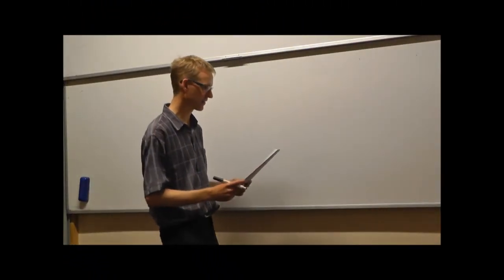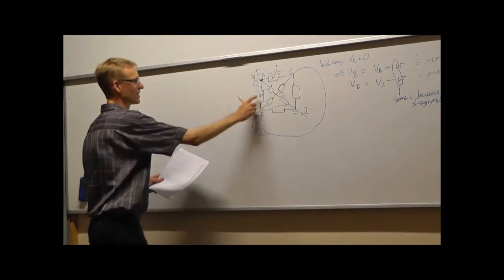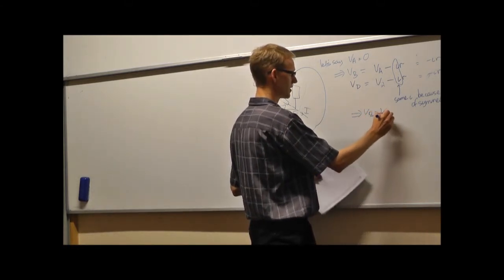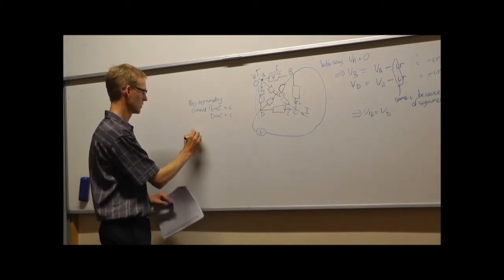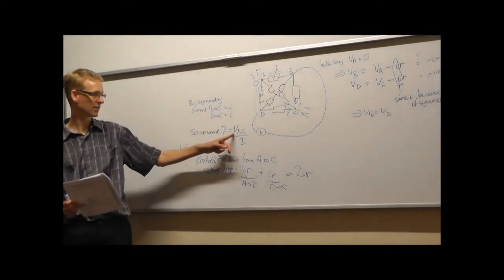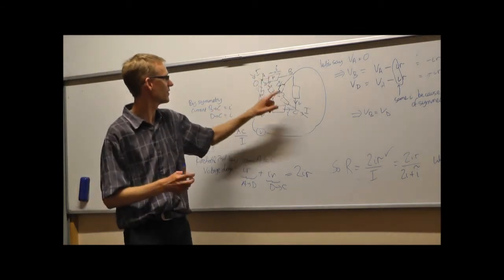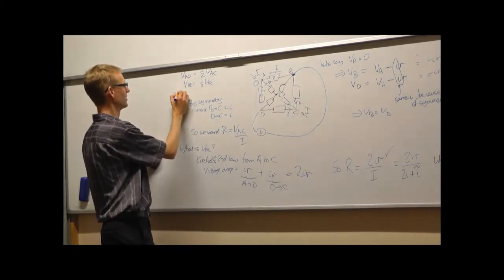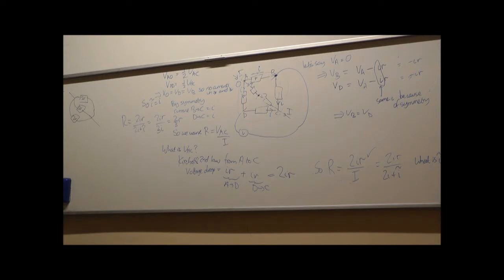03c Scholarship Physics 2012 Q5 (c)